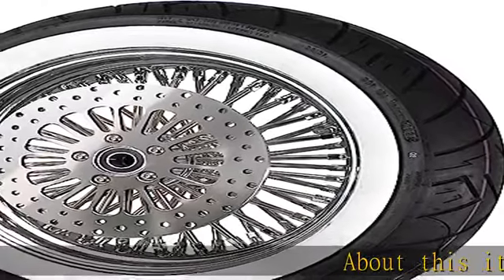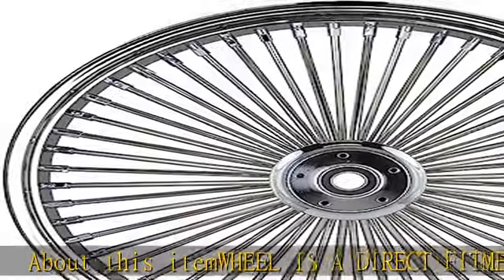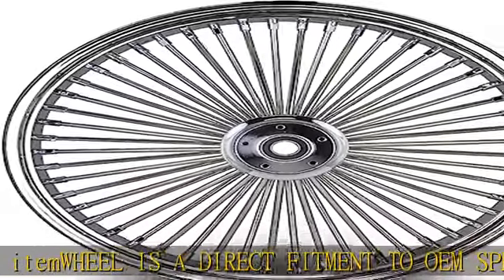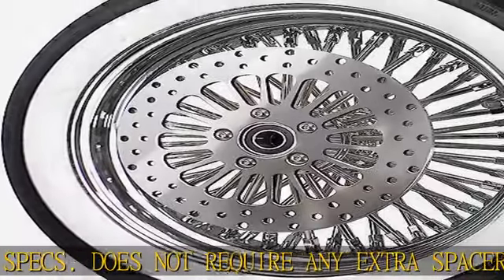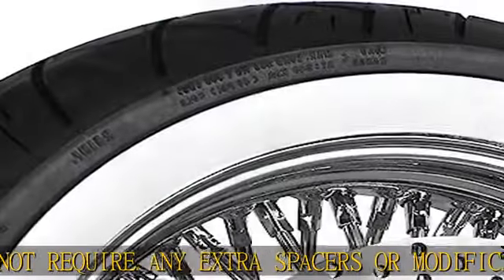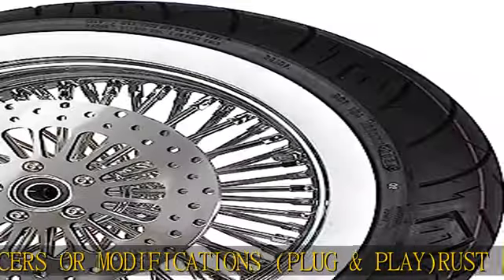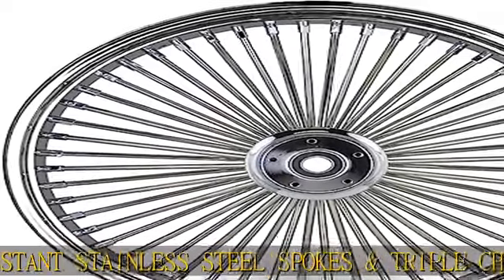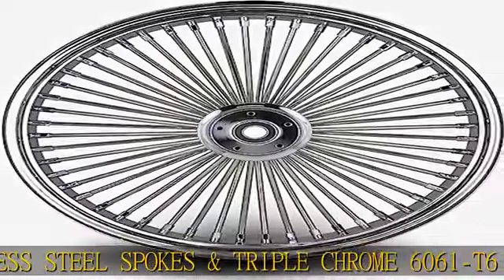MOTOTEKS 16inch HARLEY FAT SPOKE WHEEL 16X3.5 52 REAR STAINLESS SPOKES TOURING BAGGER 2008 MODEL W/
MOTOTEKS 16inch HARLEY FAT SPOKE WHEEL 16X3.5 52 REAR STAINLESS SPOKES TOURING BAGGER 2008 MODEL W/ 25MM BEARINGS (All Chrome & White Wall Tire)